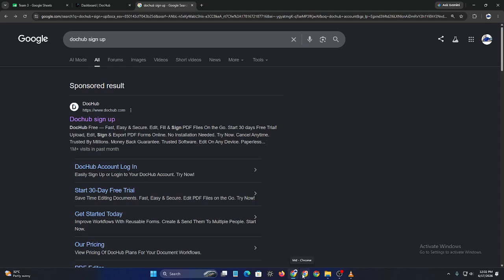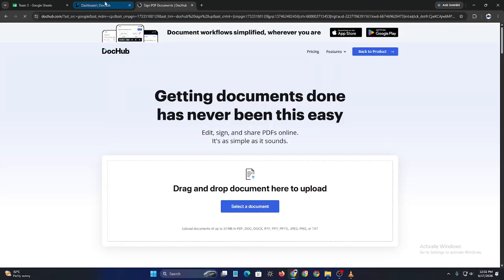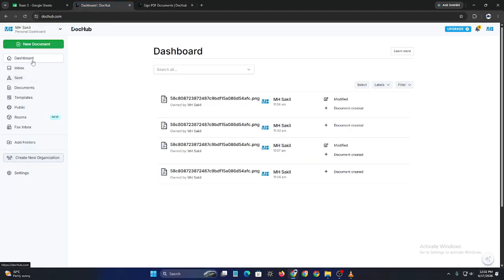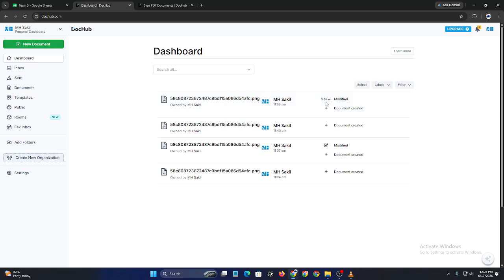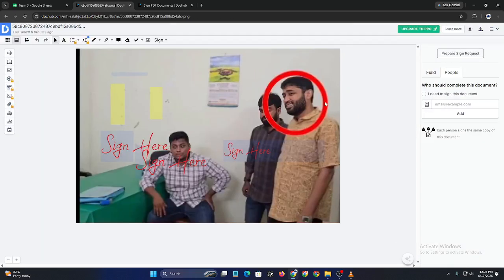How to Organize Files in DocHub Full Guide 2026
Learn how to organize files in DocHub with this complete 2026 step-by-step guide. In this tutorial, you will discover how to manage, structure, and arrange your PDF documents efficiently using DocHub’s file management tools. Learn how to upload files, create folders, sort documents, rename files, and keep your workspace clean and organized.

We will also cover how to group related documents, move files between folders, manage shared files, tag or categorize PDFs, and maintain an efficient document workflow for personal or business use. You’ll learn how to quickly find and access documents while improving productivity and reducing clutter.

Whether you are handling contracts, forms, reports, or collaborative documents, this guide will help you successfully organize files in DocHub and keep your digital documents well-structured and easy to manage.